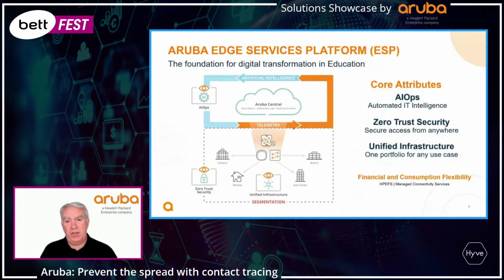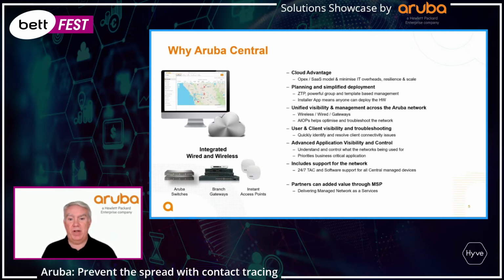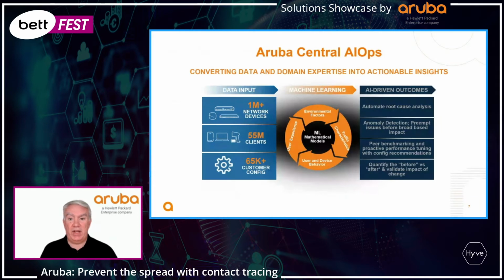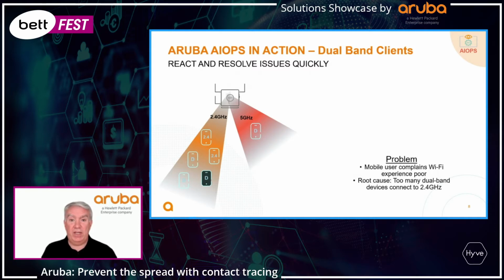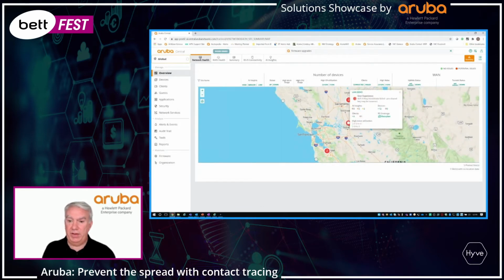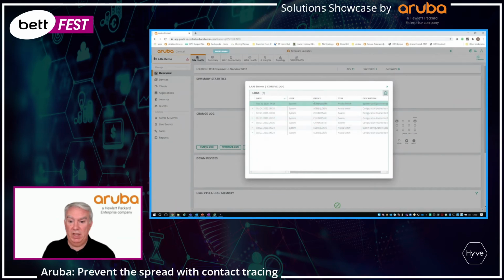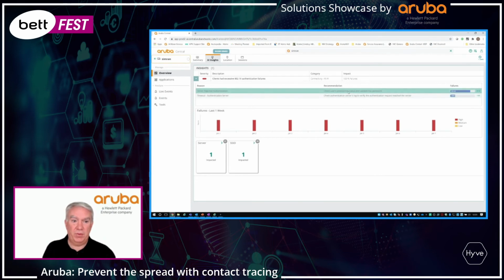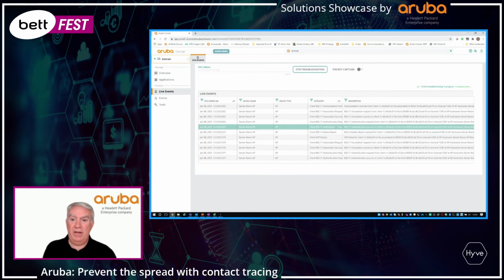BettFest | Solutions Showcase | Aruba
Aruba Central and AIOps – Ensuring the best possible educational experience

Learn how Aruba Central can simplify the deployment, as well as the day to day management and troubleshooting of your Aruba network. The session will include a demonstration showing how Aruba Central’s new streamline orchestration flows simplify management tasks as well as how the new AI Insights and troubleshooting help identify and quickly resolve issues. Aruba Central will help to ensure your students and staff will have the best connectivity and experience, while saving you valuable time.

Day 2 of BettFest - 16:30 - 16:45